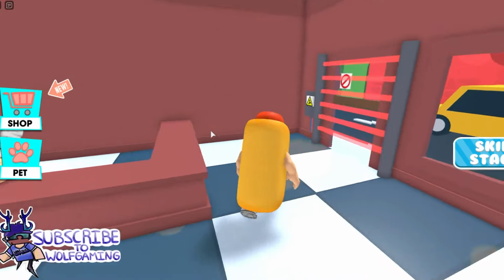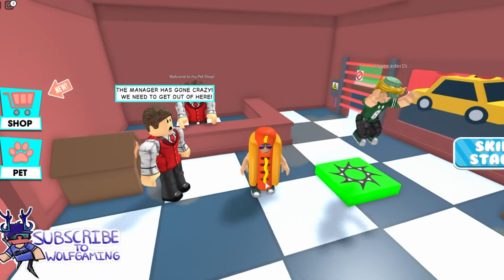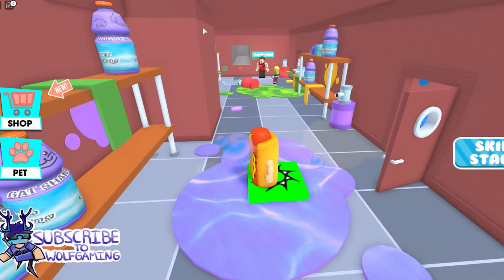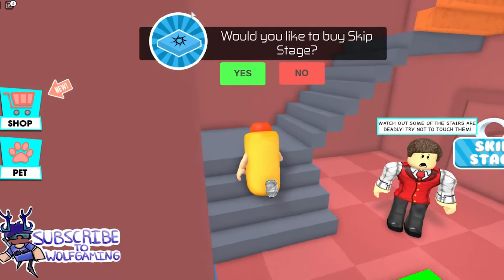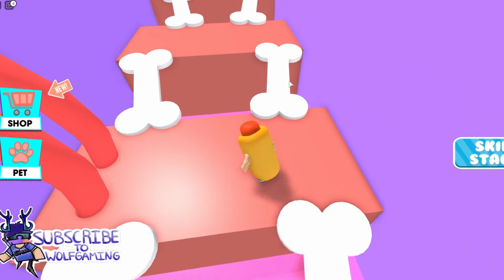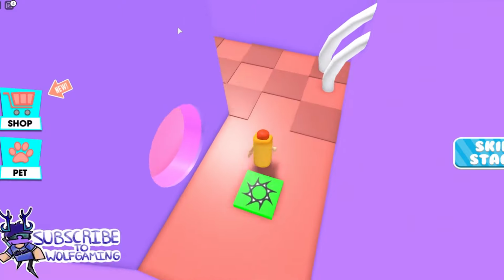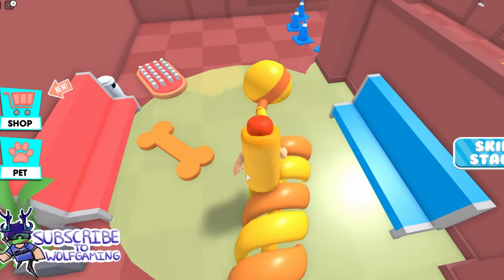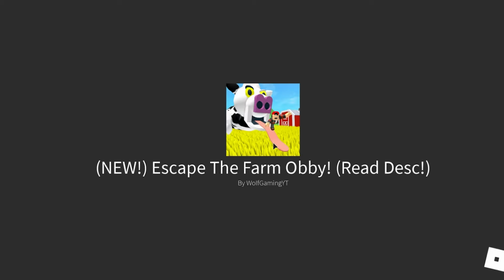Escape the Pet Shop OBBY! Roblox Gameplay videos Fun Family Gaming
Sooooo I'm pretty rusty on the old OBBYs so I thought I'd give the NEW escape the Pet Shop OBBY a try - I wasn't very good to be honest but we got there in the end LOL.

Thanks so much for watching our video and remember if you want to join the FFGSquad all you have to do is subscribe to Fun Family Gaming and click that notification bell - we'd love to have you in our crew!!